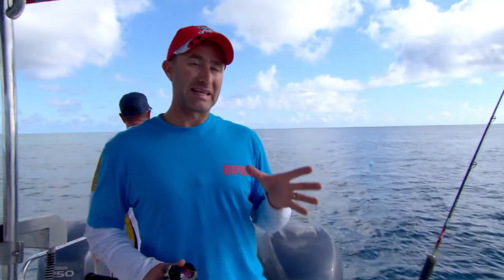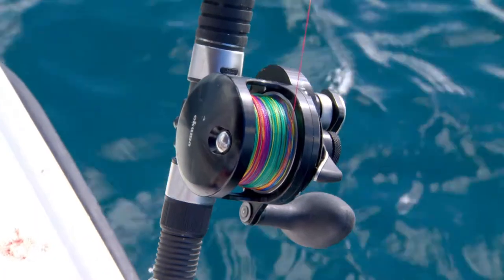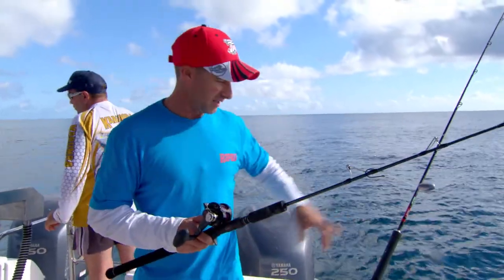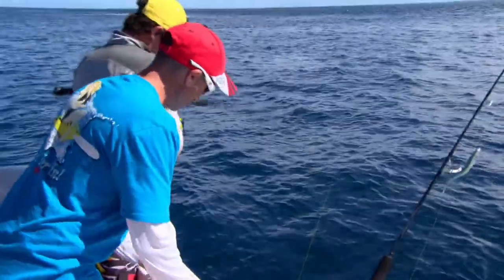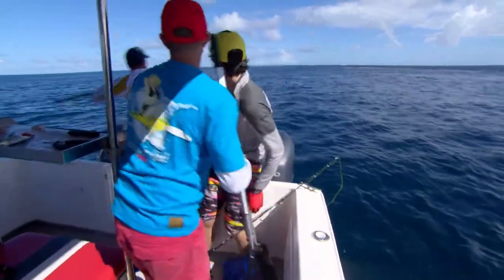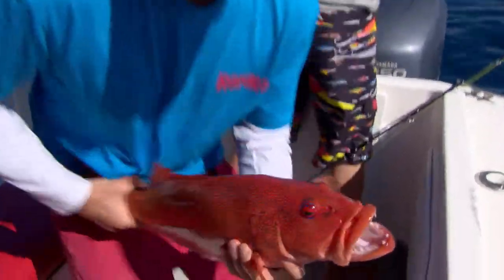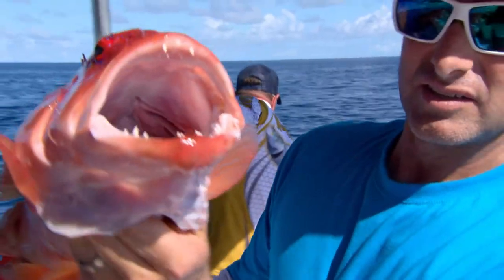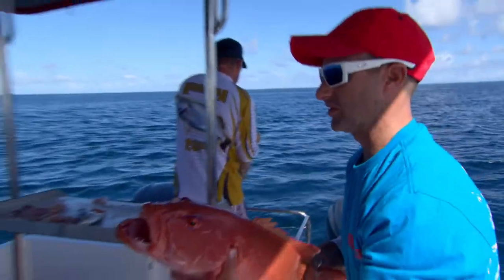Fishing The Reefs For Coral Trout With Lee Rayner